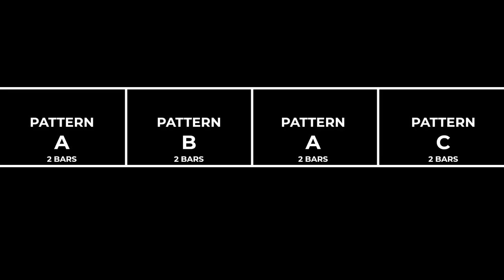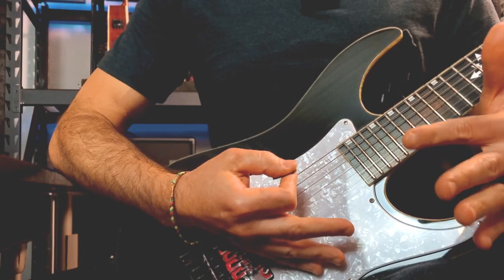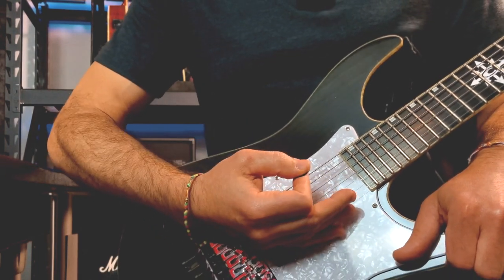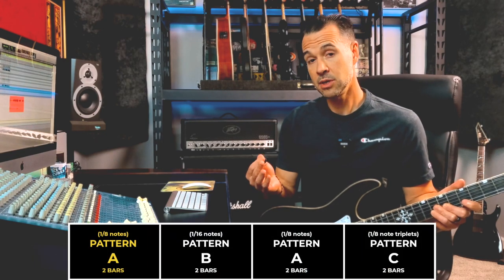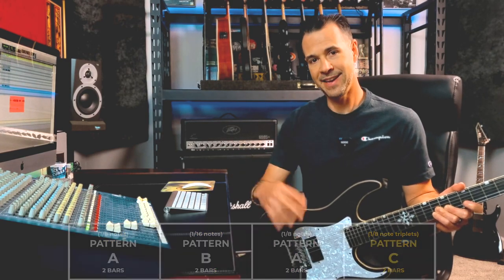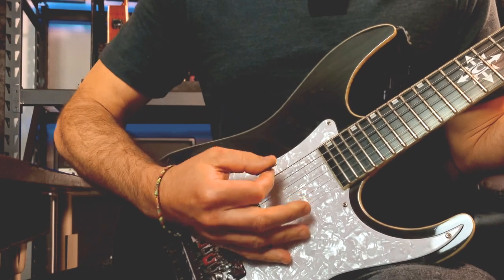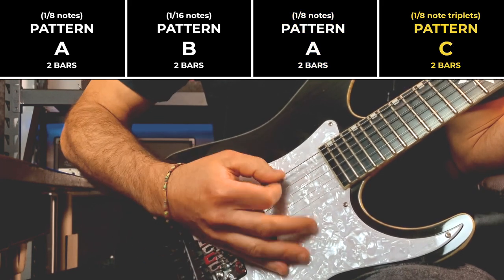🎸Improve Your Picking, Timing, & Feel on GUITAR, BASS, or DRUMS!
This is what I practice on guitar (and drums!) to improve my riffing, timing, and rhythm playing! Follow along and jam with the INCLUDED BACKING TRACKS in this guitar lesson tutorial!

TIME STAMPS:
0:00 intro, explanation, and examples
6:11 120 BPM backing track
7:27 150 BPM backing track
8:29 180 BPM backing track
9:19 advanced lesson